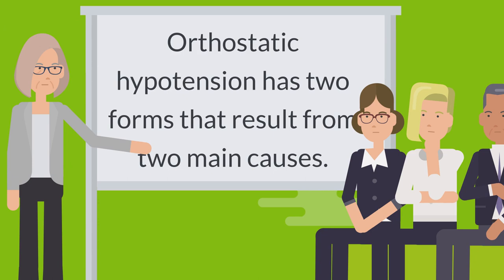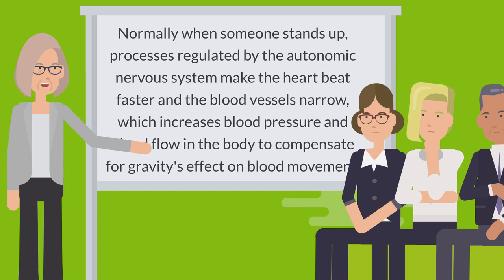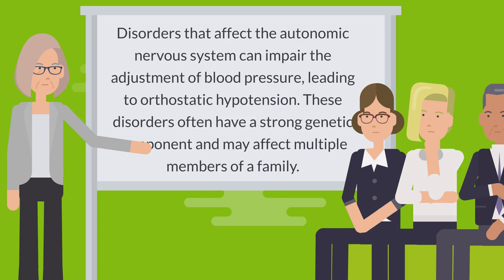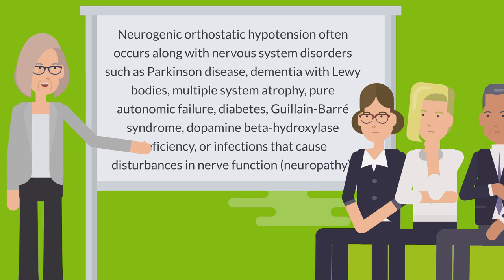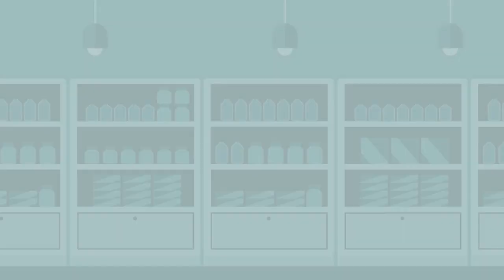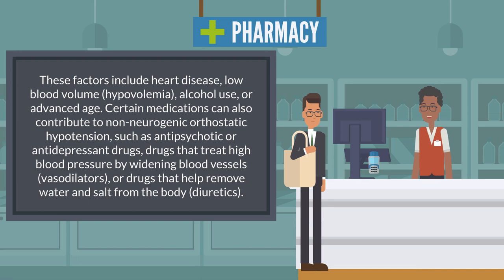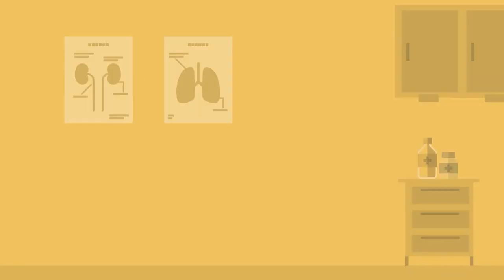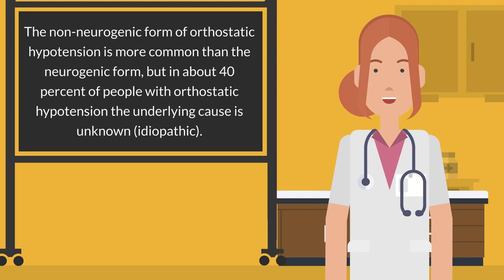What Causes Orthostatic Hypotension? - What You Need To Know Now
Orthostatic hypotension has two forms that result from two main causes.

The neurogenic form is caused by problems with the autonomic nervous system, which controls involuntary body functions, including blood pressure. Normally when someone stands up, processes regulated by the autonomic nervous system make the heart beat faster and the blood vessels narrow, which increases blood pressure and blood flow in the body to compensate for gravity's effect on blood movement. Disorders that affect the autonomic nervous system can impair the adjustment of blood pressure, leading to orthostatic hypotension. These disorders often have a strong genetic component and may affect multiple members of a family. Neurogenic orthostatic hypotension often occurs along with nervous system disorders such as Parkinson disease, dementia with Lewy bodies, multiple system atrophy, pure autonomic failure, diabetes, Guillain-Barré syndrome, dopamine beta-hydroxylase deficiency, or infections that cause disturbances in nerve function (neuropathy).

The non-neurogenic form of orthostatic hypotension is often caused by environmental or health factors that impair the body's mechanisms to stabilize blood pressure upon standing. These factors include heart disease, low blood volume (hypovolemia), alcohol use, or advanced age. Certain medications can also contribute to non-neurogenic orthostatic hypotension, such as antipsychotic or antidepressant drugs, drugs that treat high blood pressure by widening blood vessels (vasodilators), or drugs that help remove water and salt from the body (diuretics).

The non-neurogenic form of orthostatic hypotension is more common than the neurogenic form, but in about 40 percent of people with orthostatic hypotension the underlying cause is unknown (idiopathic).